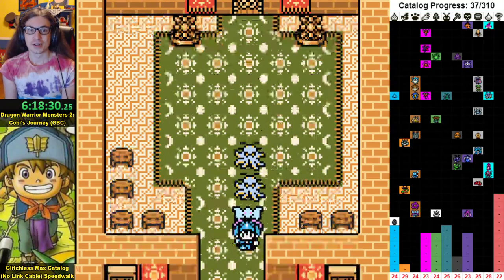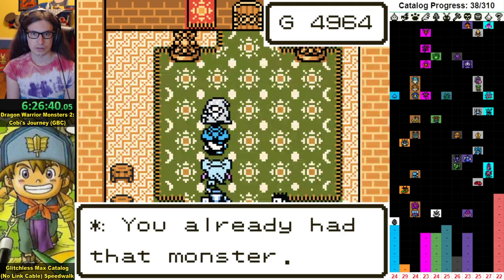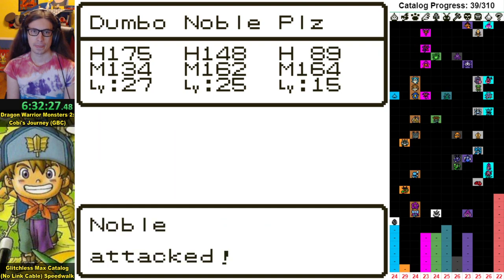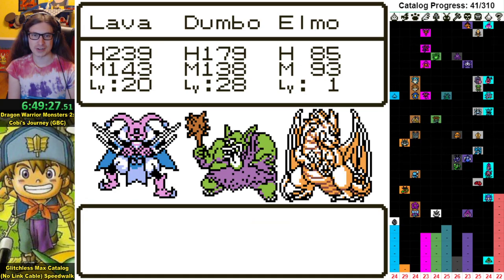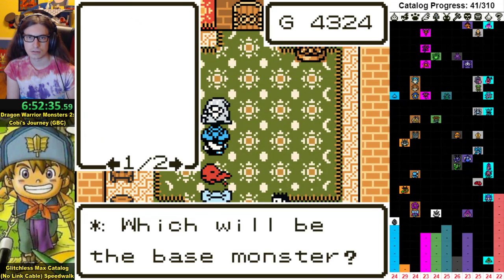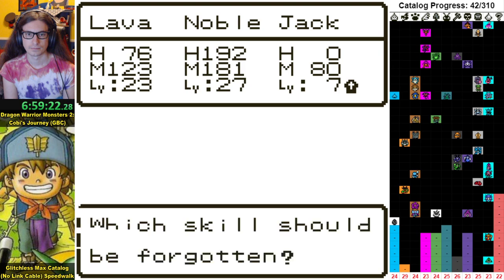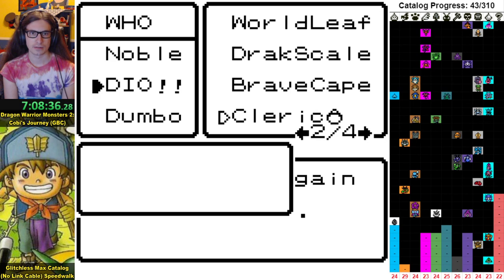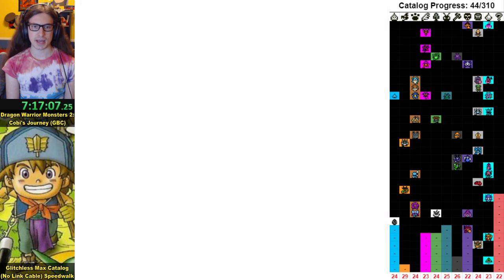Let's Speedwalk Dragon Warrior Monsters 2: All* Monsters! Episode 7: Urban Legends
*that you can get without using a Link Cable or glitches

Well, if I hadn't demonstrated clearly enough that I only know 80% of what I'm talking about when it comes to this game, I certainly have now. In this episode, we breed the monster that we need, wait, no, OK, we got it this time, wait, shoot, OK, this time for real, and then we DO get it, but without very much time left over to go over our future plans.

I will be doing a LONG grinding segment between this episode and the next. You're not missing anything important, I'm literally just going to be fighting wild encounters in the Limbo World until my monsters are all Level 50 or higher, and it will take *hours*. I also won't recruit any monsters before the next episode starts, even if they offer to join my team without asking for any meat. With all three of these killer monsters at Level 50, the rest of the game will be a breeze - and after the credits roll is where the run gets REALLY interesting.

Monsters collected so far, in order of acquisition: (45/310)